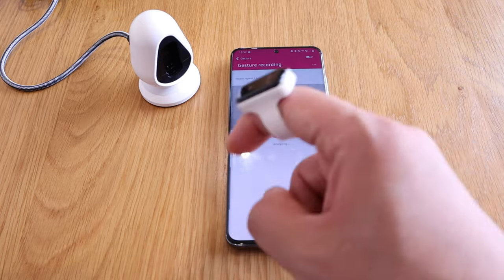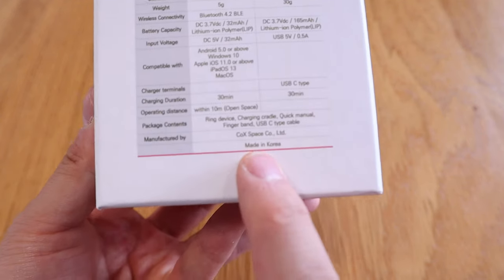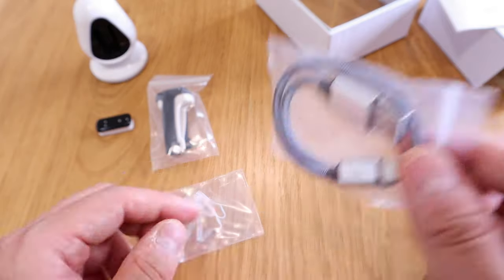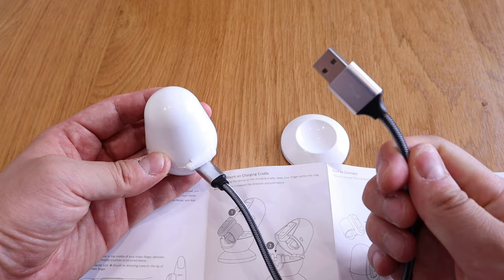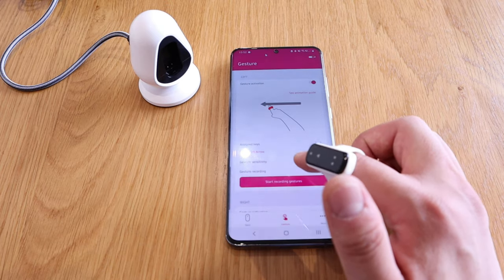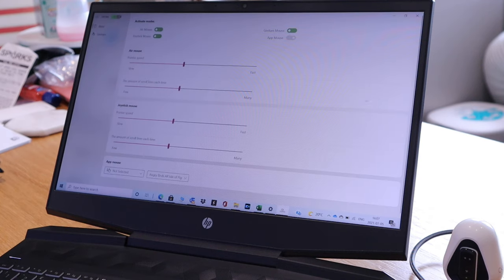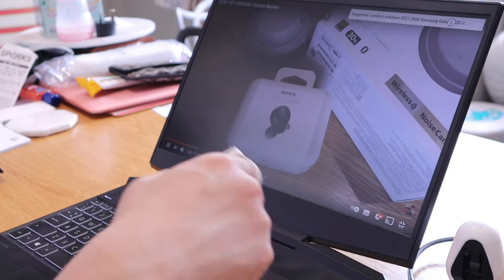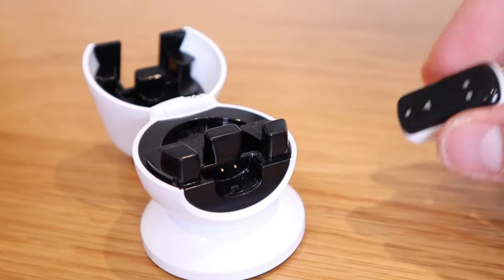This Smart Gesture Control Device Could Replace PC Mouse 🖱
Snowl: The Mouse Reimagined - Link for Kickstarter

Timestamps
0:00 - 1:48 Intro
1:49 - 4:02 Unboxing
4:03 - 5:18 Impression
5:19 - 8:03 Smartphone Mode Test
8:04 - 10:37 Windows PC Mode Test
10:38 - 13:30 Conclusion